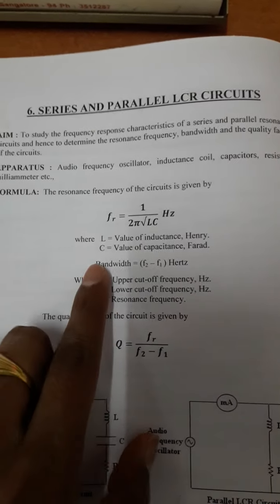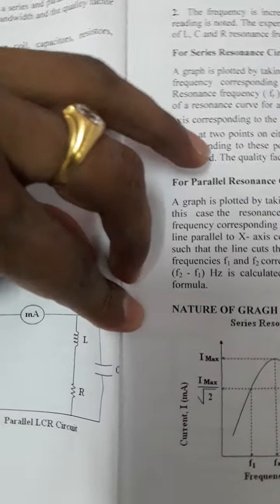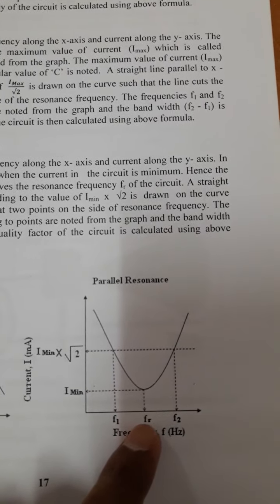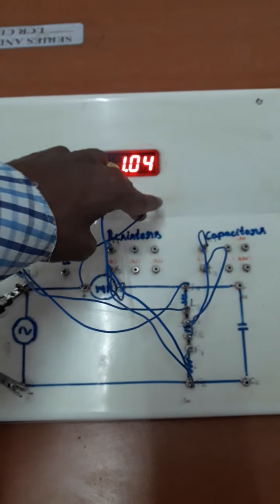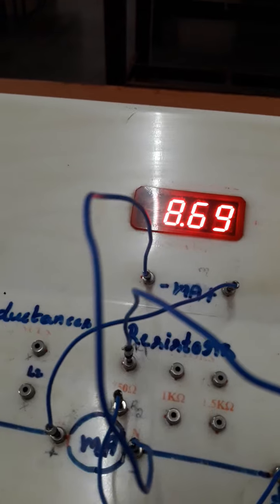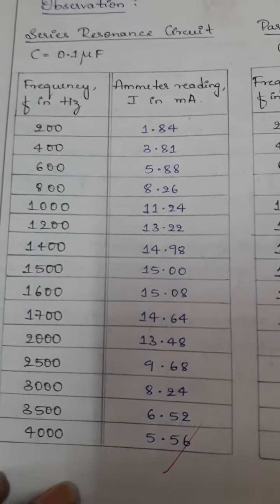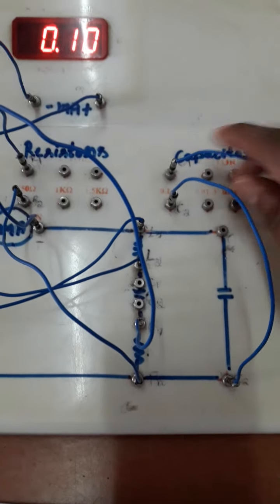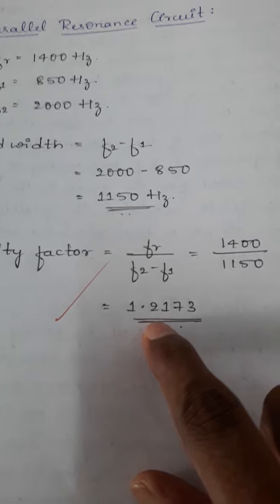Series and Parallel LCR Circuit